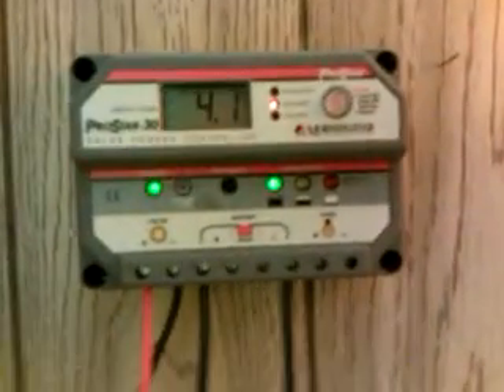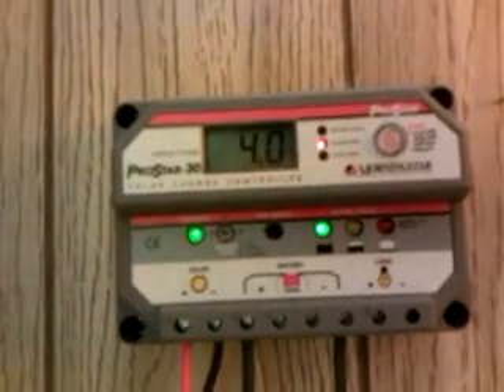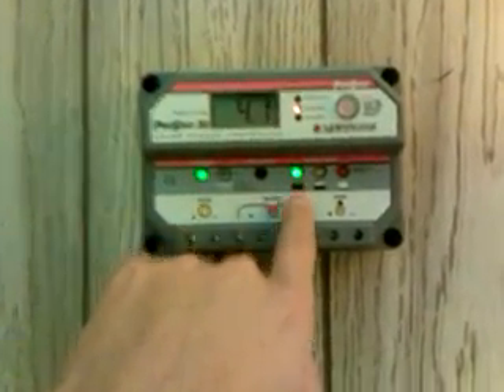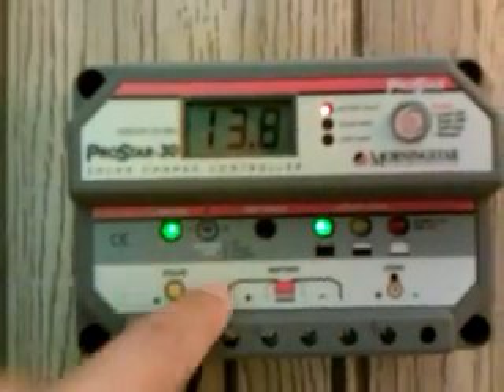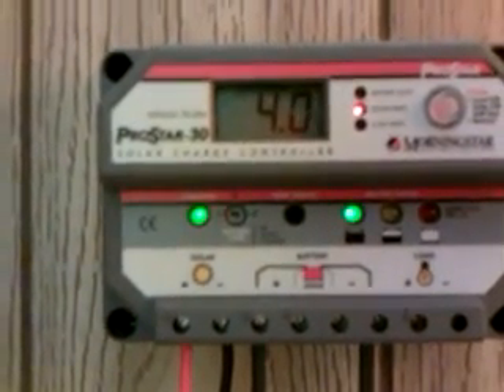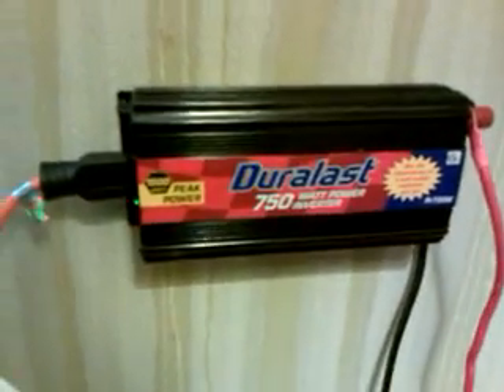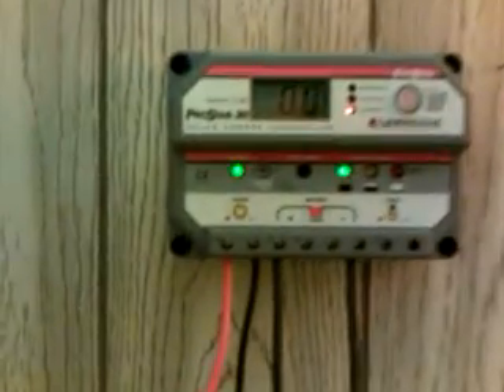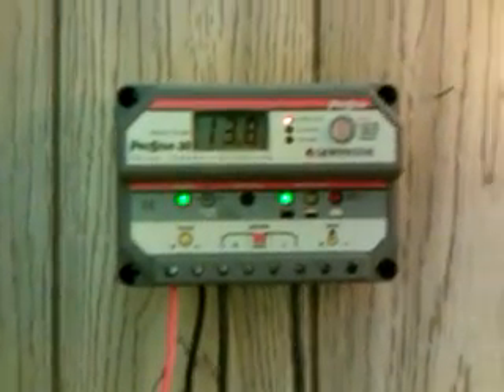solar charge controller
solar charge controller pro-star 30